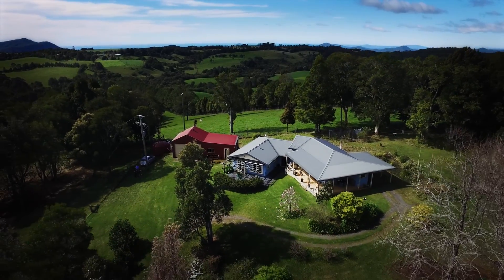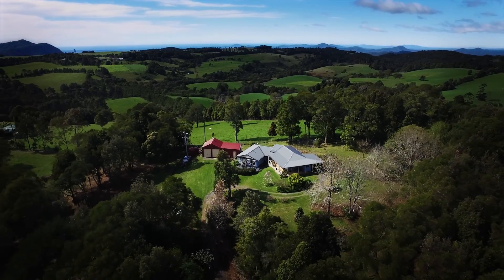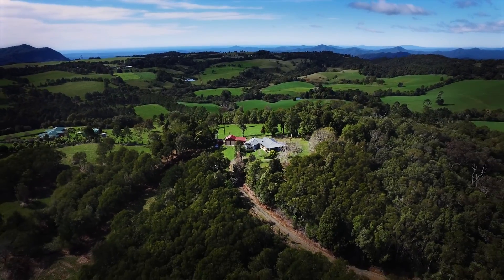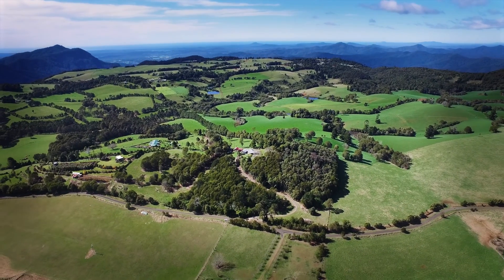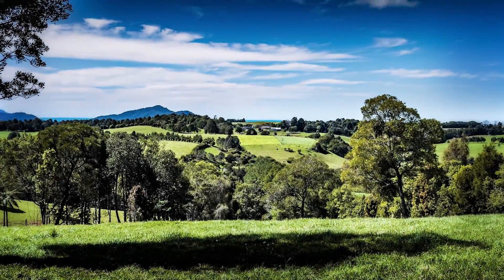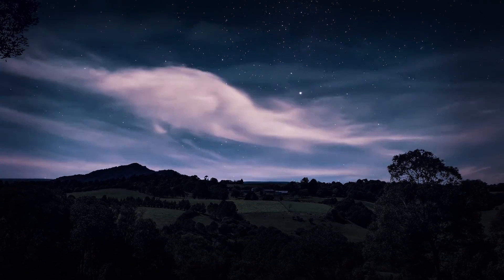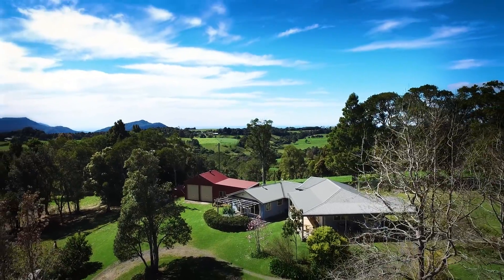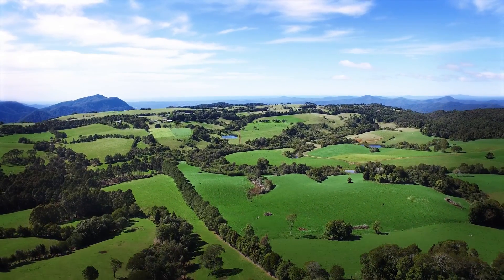207 Maynard Plains Rd Dorrigo, presented by openhomeonline